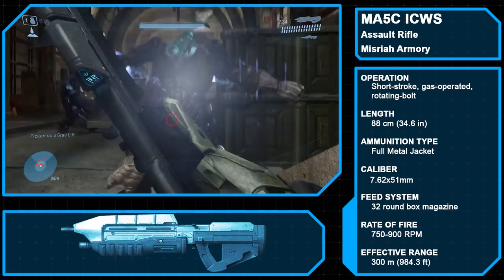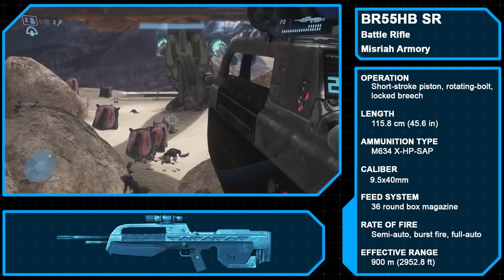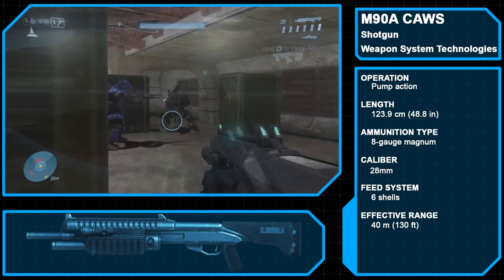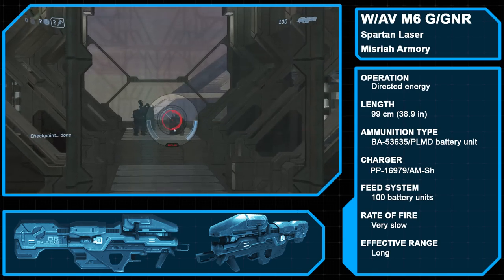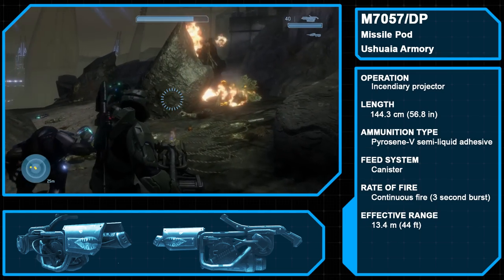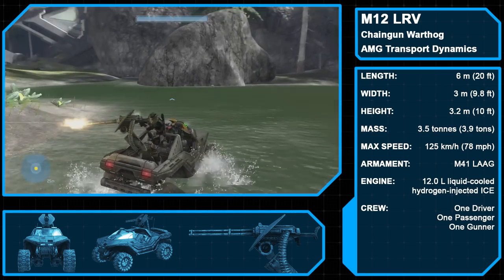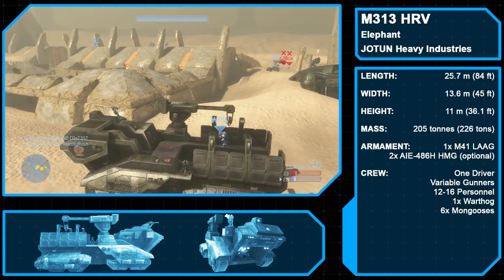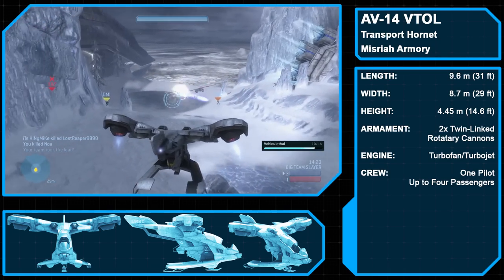Halo 3 Armory: UNSC Weapons & Vehicle – Halo 3 Primer Series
Today we cover the Halo 3 Armory for the UNSC.